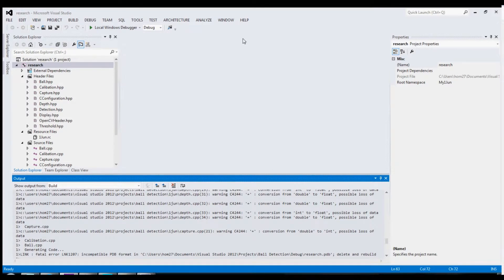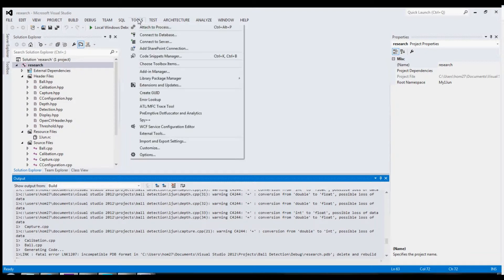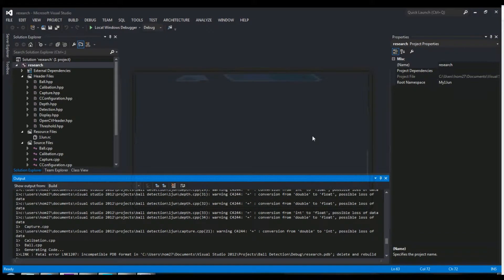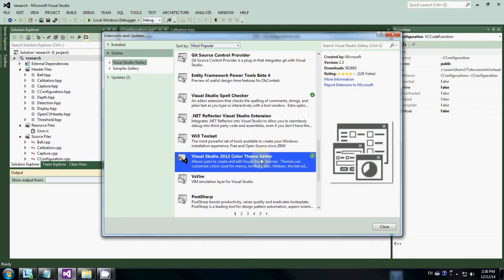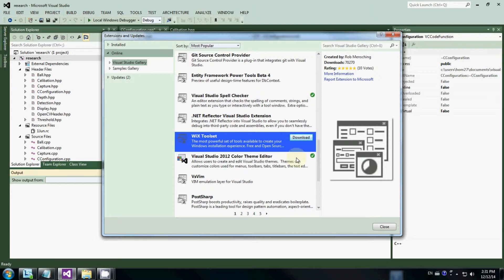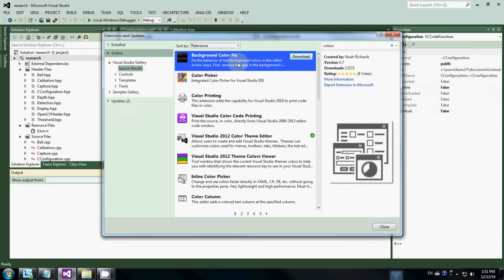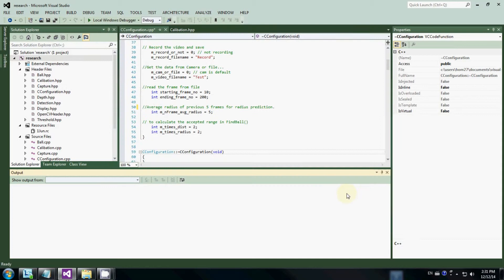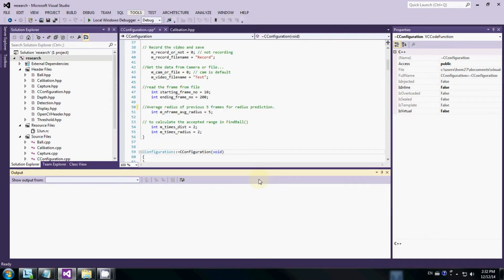Visual Studio 2012 and 2013 How to Change the Theme from Light or Dark to Multiple colour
How to change Visual Studio Scheme-Code Designer